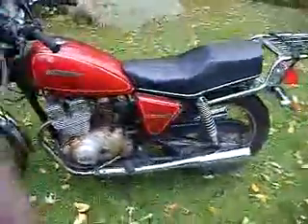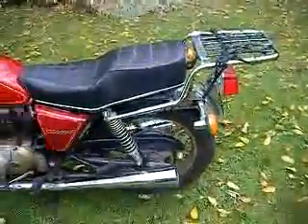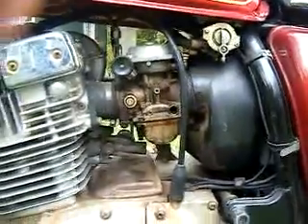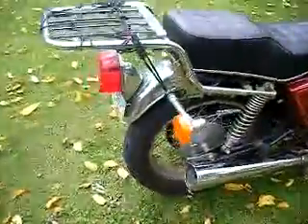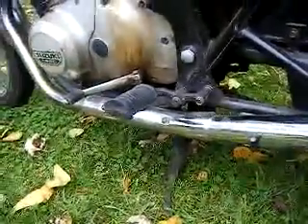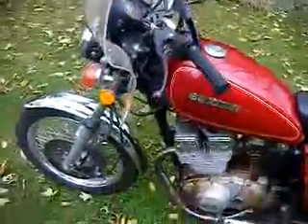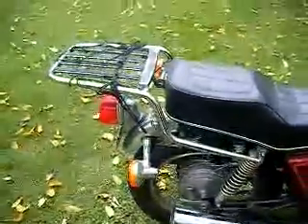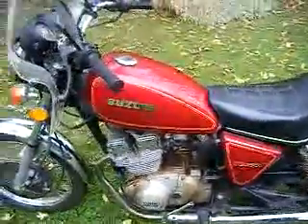(2) 1981 GS250T 4,303 miles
This is my 81 gs250t with 4,303 miles for sale on craigslist